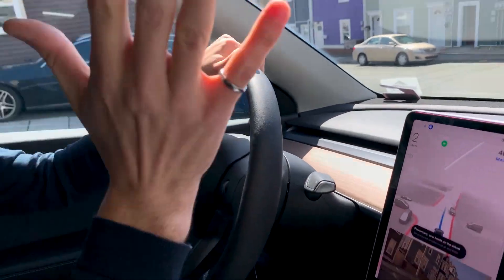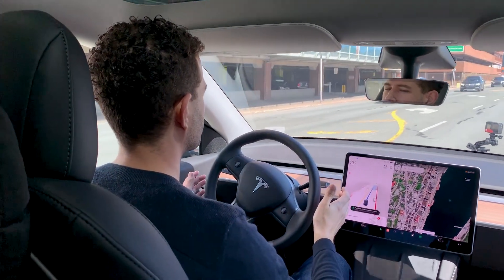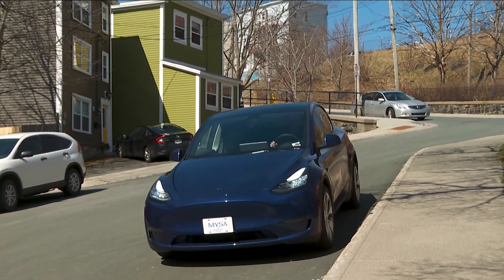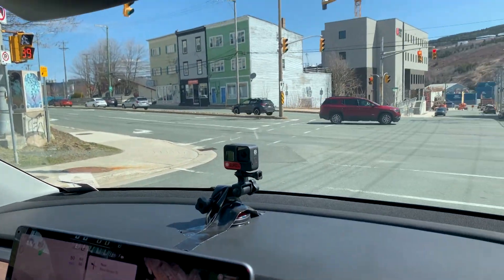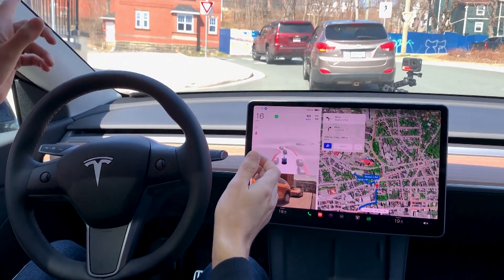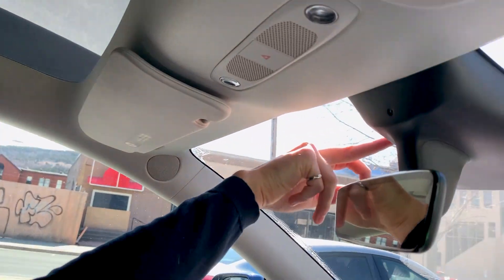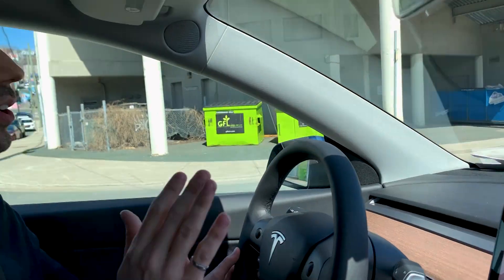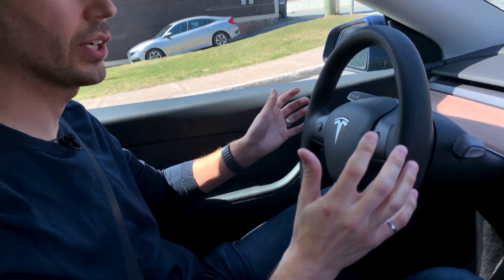Self-driving Tesla vs. twisted streets of old St. John's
It's one thing for a self-driving car to navigate the grid-like maps of most cities. How will it handle the weird, winding, centuries-old streets of downtown St. John's?